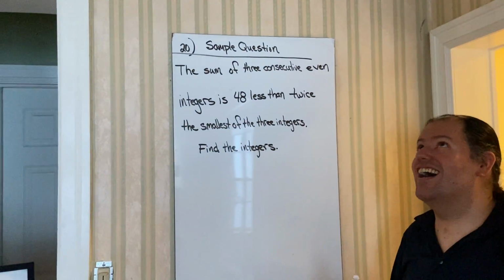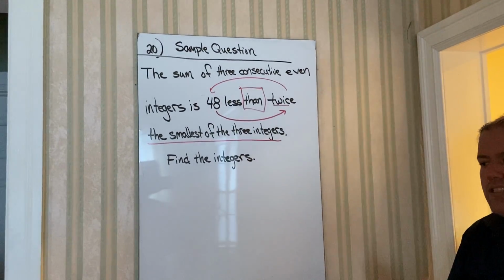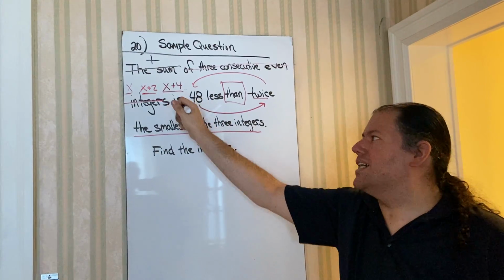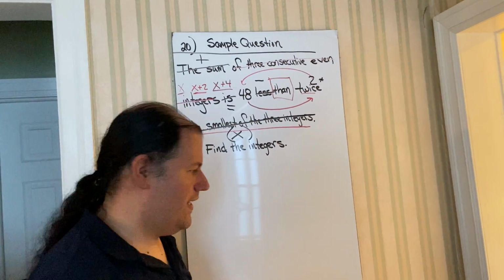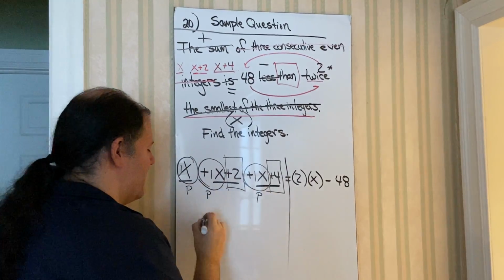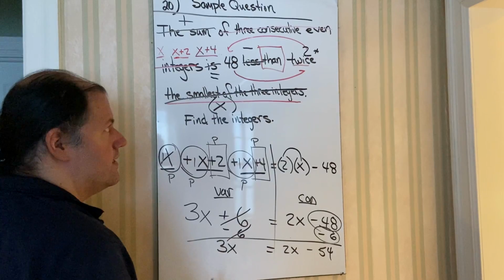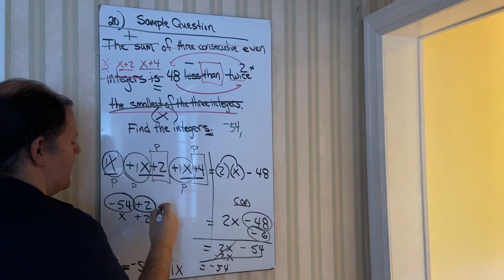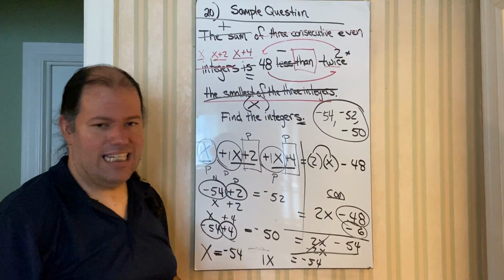2.4 Sample Question 20